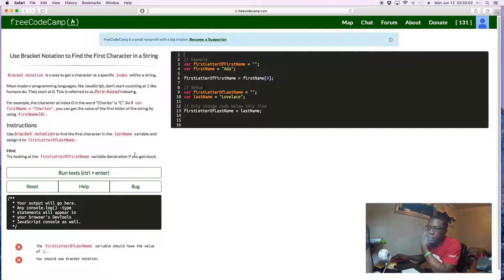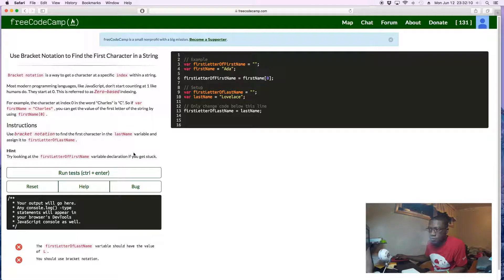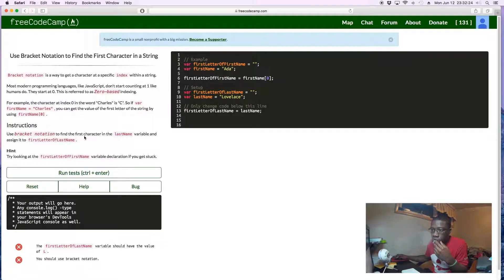Use Bracket Notation to Find the First Character in a String | JavaScript Tutorial | FreeCodeCamp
Today, I am working through some of the FreeCodeCamp JavaScript exercises and tutorials..

This is a video about FreeCodeCamp JavaScript Tutorials.

JavaScript Tutorials
JavaScript Programming
JavaScript Examples
How to become a front end developer
Web Development
Front End Developer
How to become a developer
How to become a web developer.
How to become a back end developer